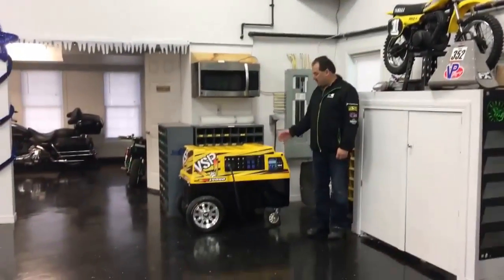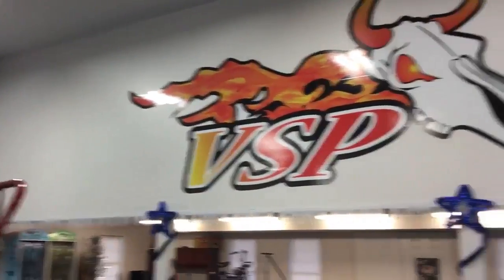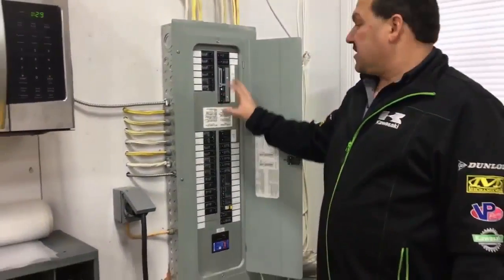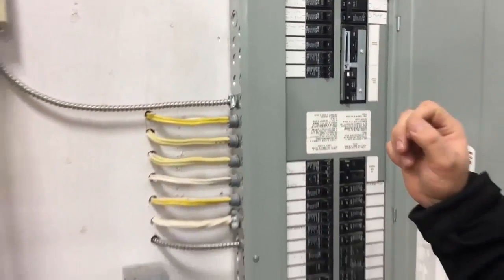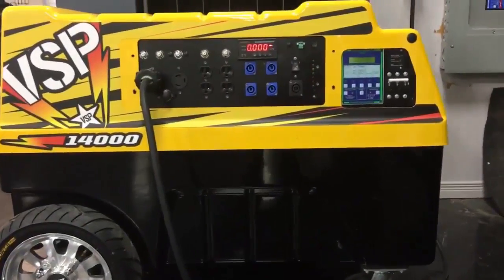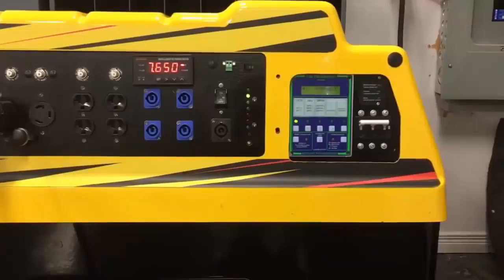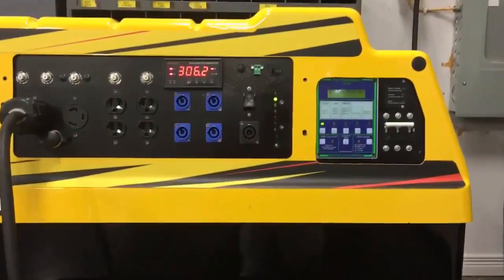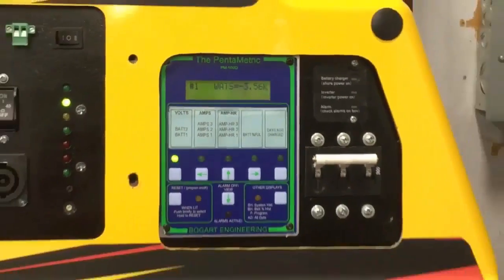John Stach VSP Products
Utilize Using Home Solar Power Systems From John Von Stach

Home solar power is clearly well-known today because of the volume of advantages that may provide. Although a few people don't learn how to install this, there are numerous companies available which you'll have to strengthen your office or house. Just about all you probably don't have lots of an idea about all the advantages you can buy from solar power. For this reason , why just about all you are still reluctant to put together doing doing doing doing doing doing this along with the very fact the startup cost is extremely pricey. The price of installation will most likely certainly be a little pricey, nevertheless the advantages will definitely over-shadow the price. Listed below are the benefits of acquiring a solar generator system in your own home.

Using solar power, it'll be easy to avoid wasting money. It might be a contradiction for example that mobile phone cost is costly, but the amount of cash that you will save in situation you put in this really is frequently really huge.

You'll be able to certainly save about $100 monthly on electricity if you use a good deal in your house or business. This process makes certain that you will save $1,200 every year and $12,000 in ten years.

It is a extended term investment which means you must consider this cautiously before deciding. You'll be able to unquestionably save lots of money inside the extended term if use a conveyable solar power system.

As they say install solar power, you might boost the market cost of your dwelling. This really is really best benefits you can buy from solar power for the way lengthy you want to promote your home afterwards, it'll boost its value. Lots of people would surely need a solar power system installed in your house since it offers a number of advantages. The amount of cash that you'll really purchase mobile phone will probably be information too.

The fantastic factor this is often actually the cash you'll invest mobile phone will probably be came back within the few years within the savings you're going to get. It helps to ensure that you enhance the market cost of your home and you will have the money that you just invested for the installation.

Solar power will likely certainly be a secure investment if you're in a position to for that finest professionals that may help you along with your worries. In situation you may have proper proper proper proper care of the system properly, you'll most likely get that it'll gives you the very best services for that property for virtually every extended time. This kind of investment will certainly offer you lots of advantages afterwards. Aside from growing the selling cost of the house coupled with savings you will get, you'll find other advantages that you'll acquire making use of this. It is wise to make a VSP solar power system if you're given an chance, make a move.

In situation you are looking for any solar power system or you might need a solar backup generator, there are numerous pros around who will help you when using the installation. You have to ensure to understand the benefits before deciding.